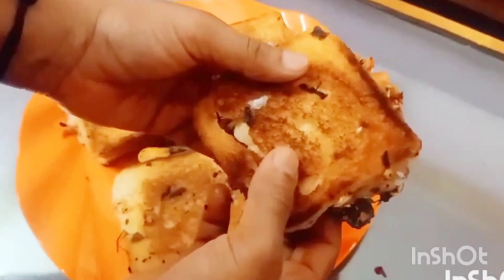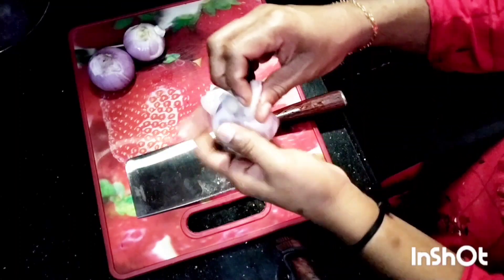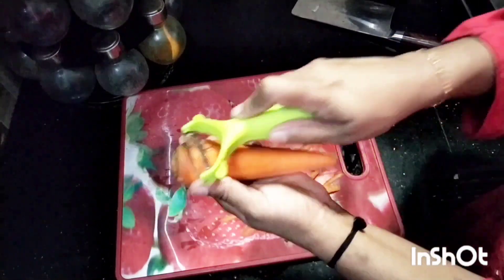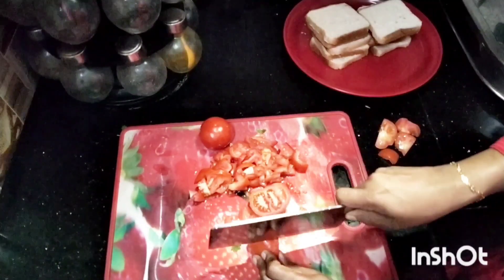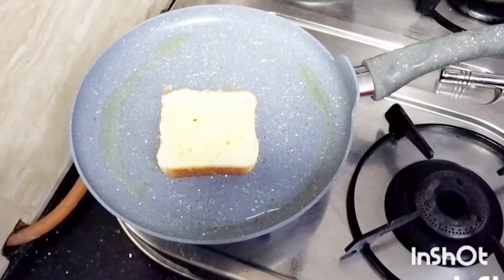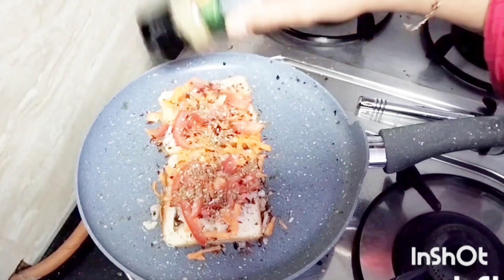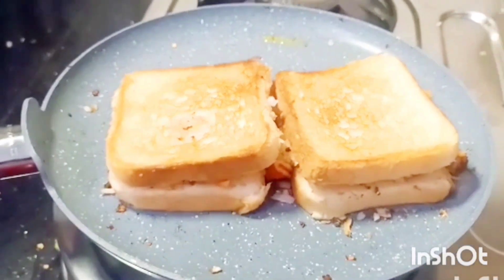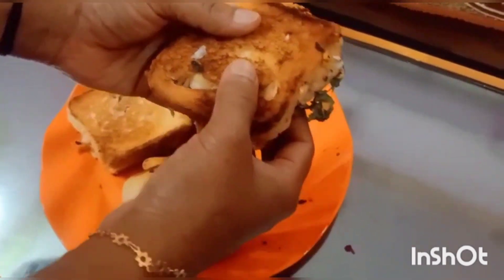രുചിയുള്ള വെജ് ചീസ് സാൻഡ് വിച്ച് # tasty veg cheese sand witch# kerala food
ഹായ് ഫ്രണ്ട്സ് നല്ല ടേസ്റ്റ് ഉള്ള വെജ് ചീസ് സാൻഡ് വിച്ച് ആണേ അടിപൊളി ടേസ്റ്റ് ആണേ ഒന്ന് കണ്ടു നോക്കു ഭയങ്കര സിമ്പിൾ ആയിട്ടുള്ളു  പ്രിപ്പറേഷൻ ആണ് വീഡിയോ കണ്ടു ഇഷ്ട്ടയാൽ ലൈക്‌ സബ് മറക്കല്ലേ ഫ്രണ്ട്സ്